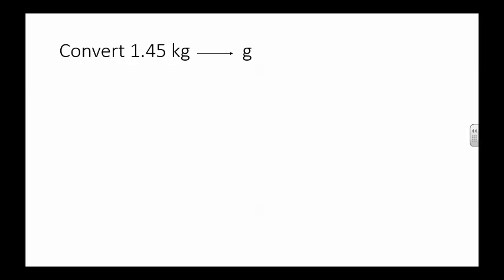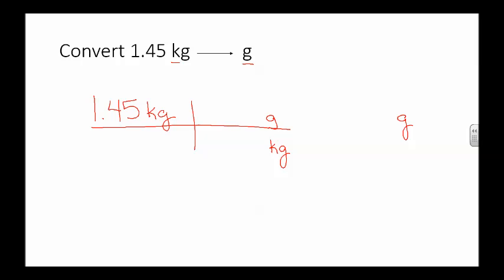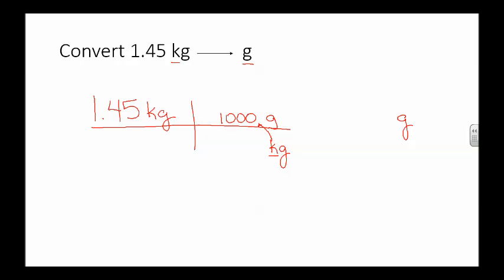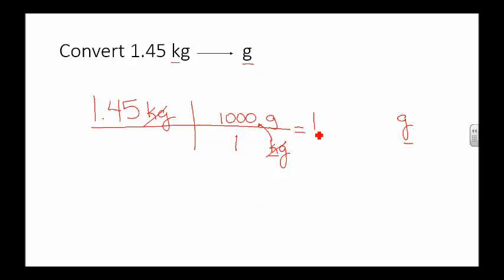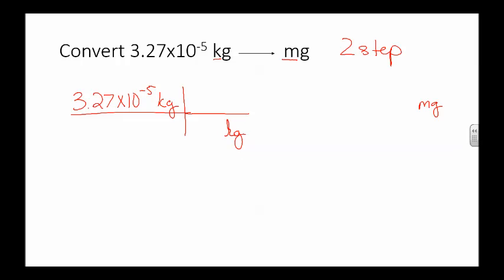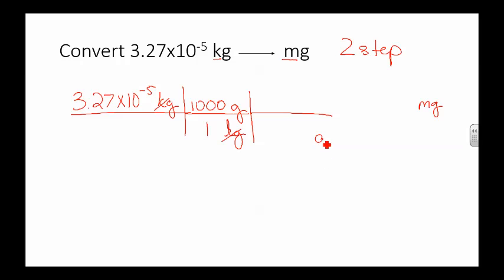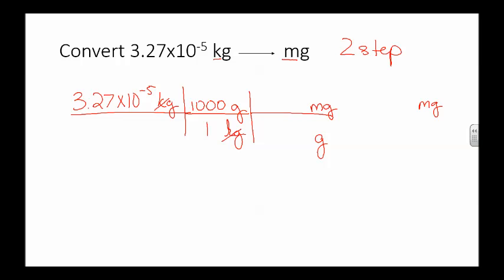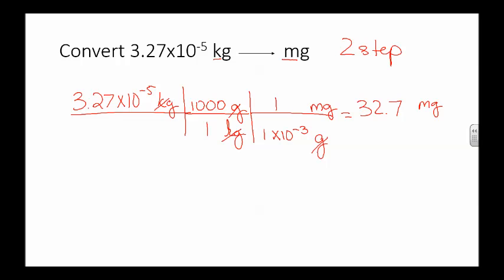Metric Conversion (One and Two Step)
How to do one and two step metric conversions in chemistry.  This is for my Basic Chemistry course at Truman College.